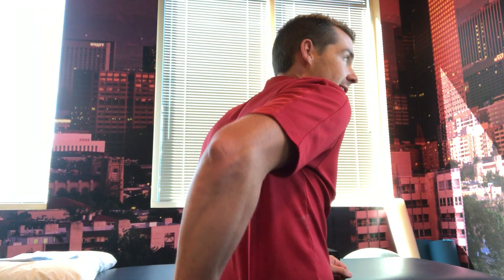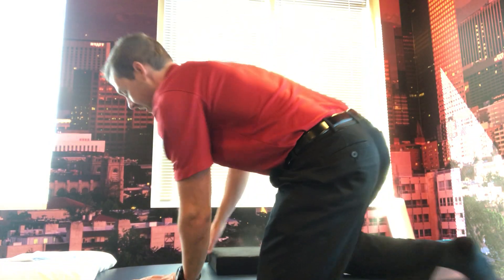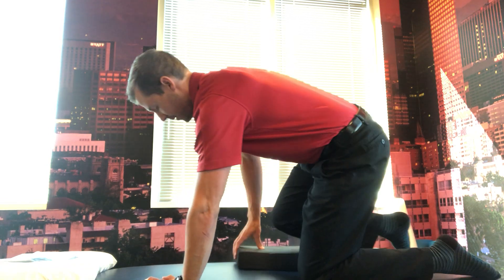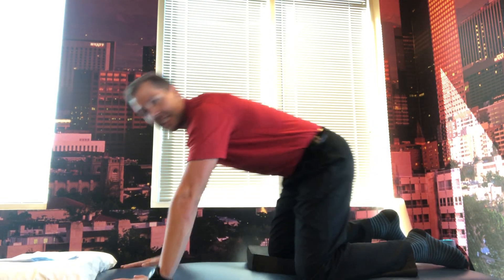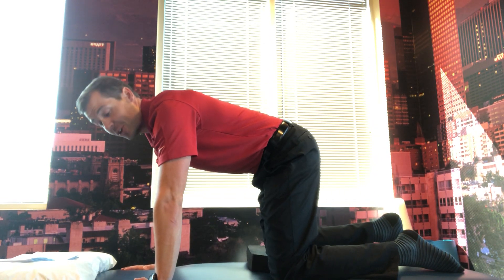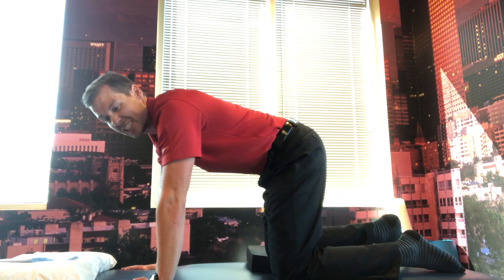Multifidus Hike Variation of Bird Dog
Variation of a bird dog to help activate deep lumbar supportive multifidus muscle

Josh is a physical therapist and running coach based out of Denver, Colorado. For more information on in-person or remote running coaching options please visit Longevityrunning.com